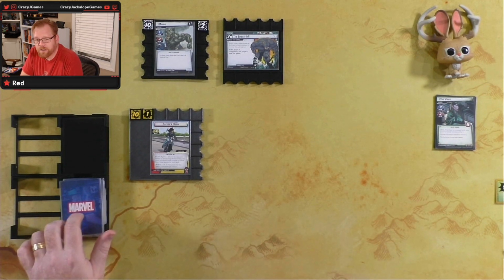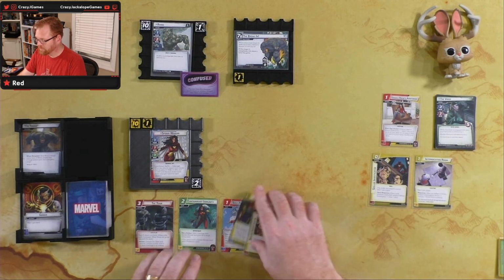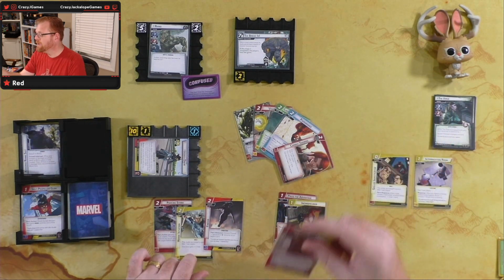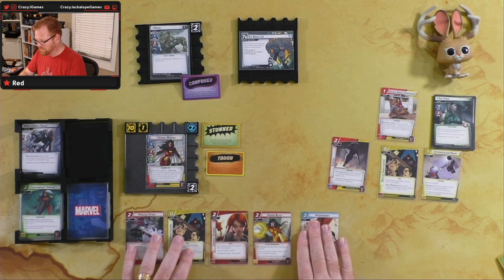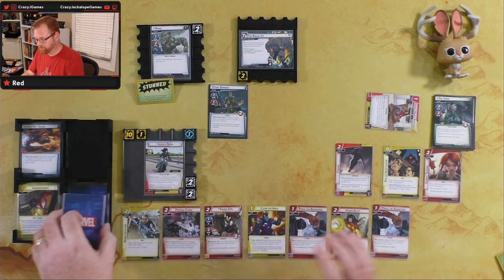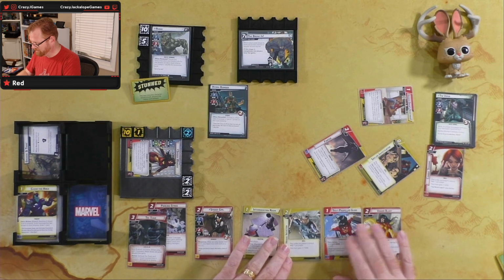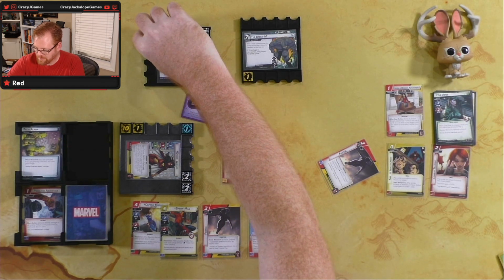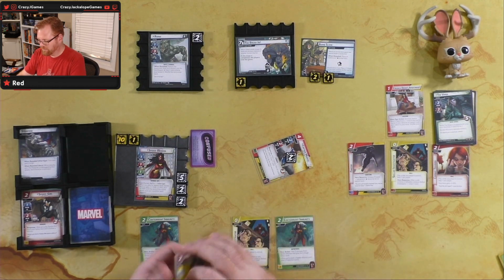Marvel Champions | E146 Spider-Woman vs Rhino | Red Plays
Rhino was a sly scheming guy in our second battle which puts us at 1 win and 1 loss against him. Time for the third match and see who ends up coming out the victor.

*Note* Throughout the game using Jessica's Apartment without shuffling, not sure what I was thinking there

0:00 SpiderWoman vs Rhino